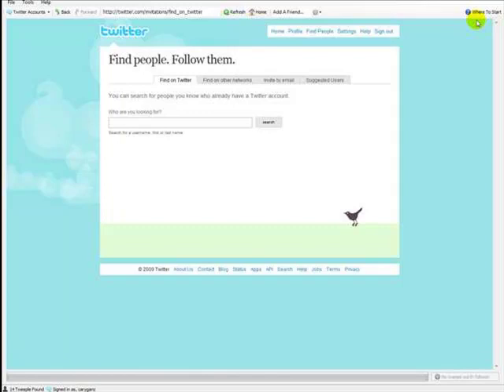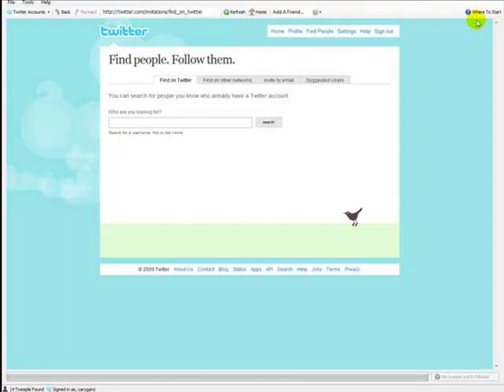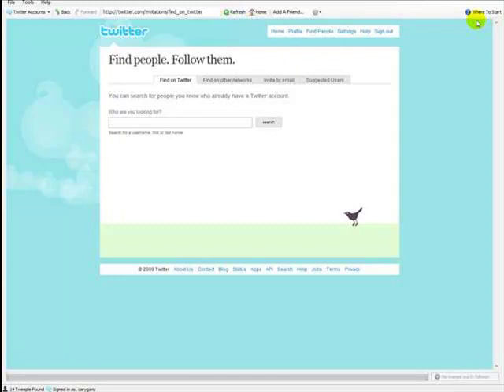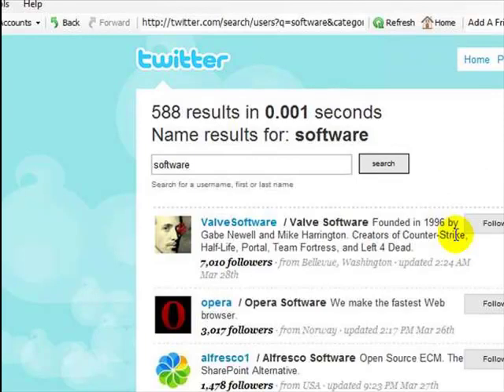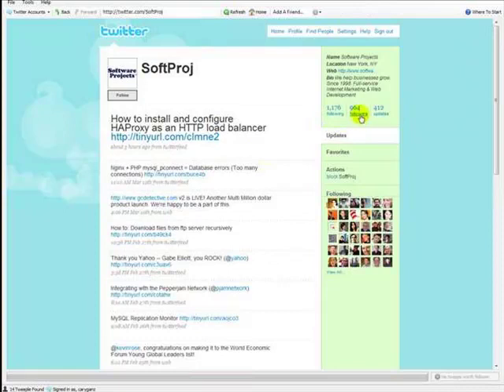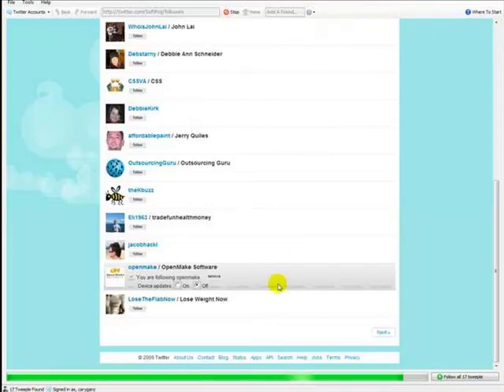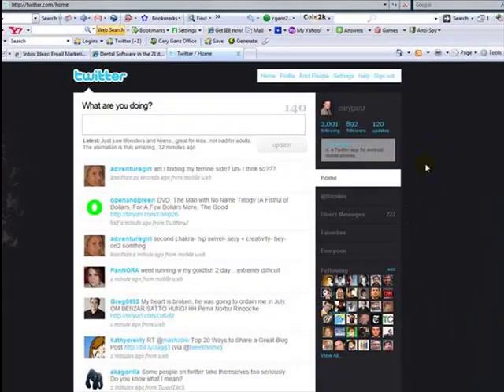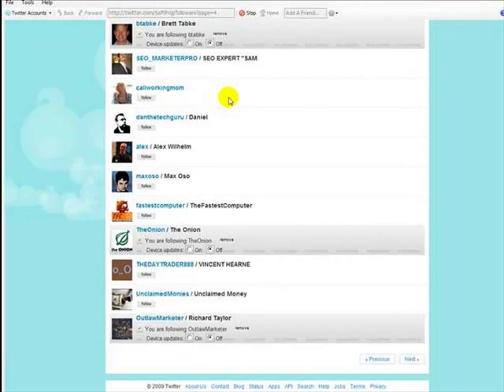Hummingbird - Get More Followers Than You Can Count on Twitter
If you're looking to get more Followers on Twitter than you need to listen to this brief video. Hummingbird is an automatied process for looking and finding people with the same interests and business needs as you. With just a few clicks you can go from 35 to thousands just as I did in only a few days.